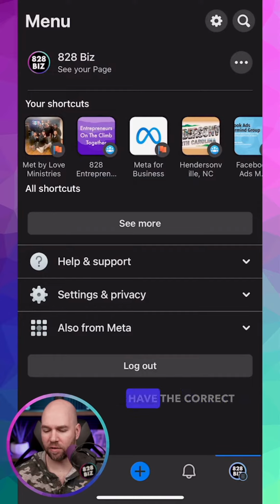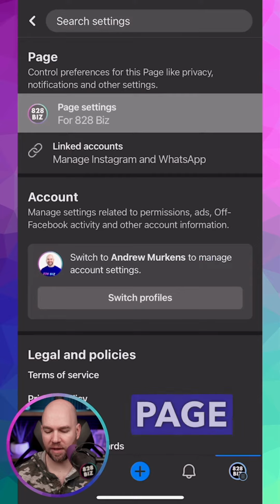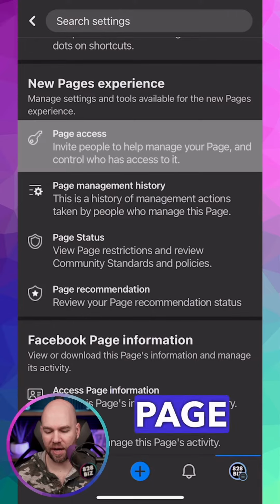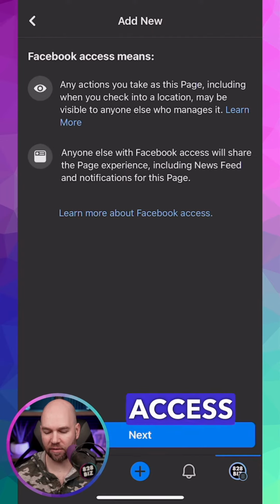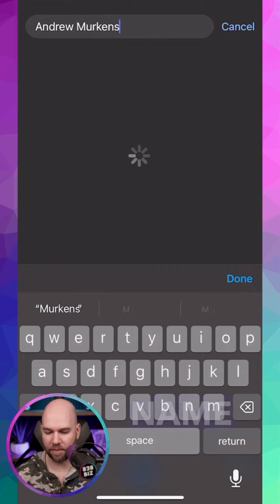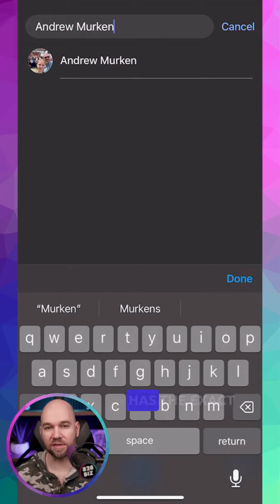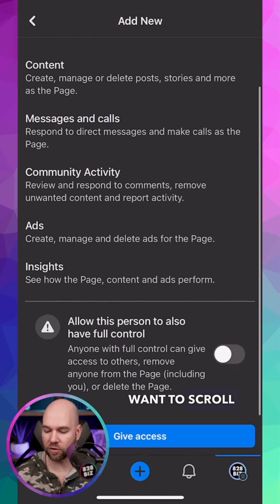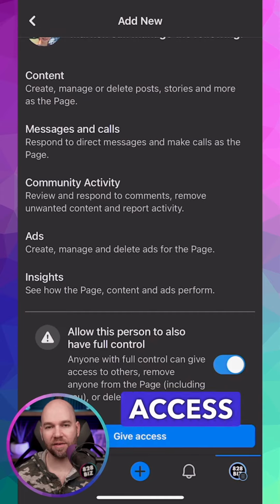Avoid Mistakes: How to Safely Add a Manager to Your Facebook Page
In this video, we'll show you how to safely add a manager to your Facebook business page.

Second, it keeps your page safe from spammers and scammers. By adding a manager to your page, you can ensure that your page is run correctly and that you're getting the most out of your Facebook marketing efforts!
We show you how to add a manager to your Facebook Business Page using the Facebook mobile app.